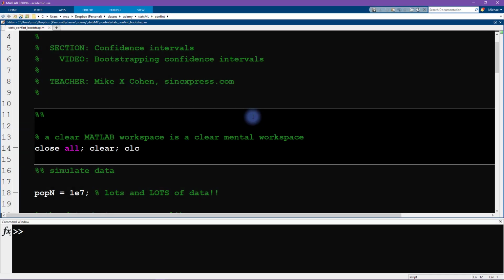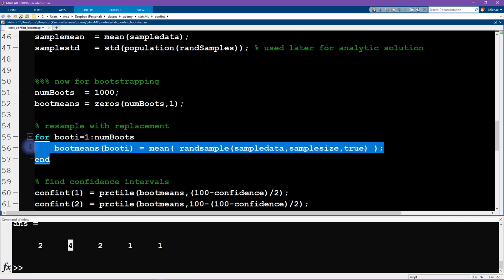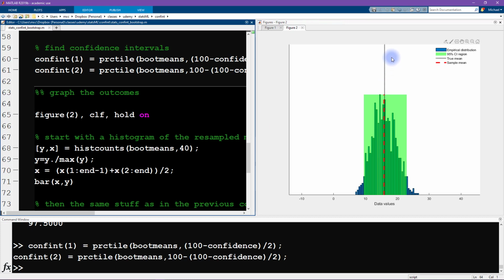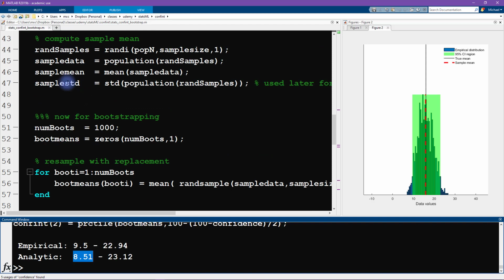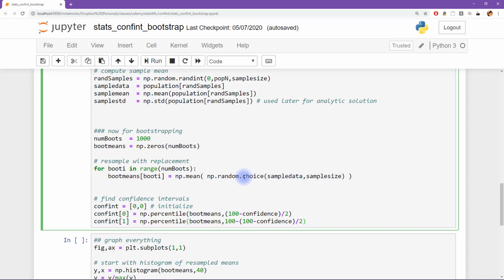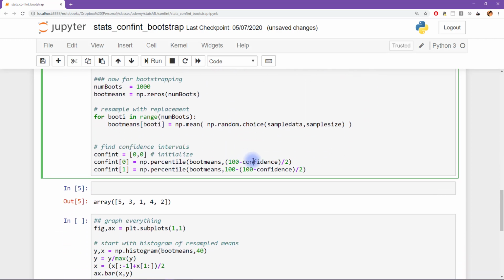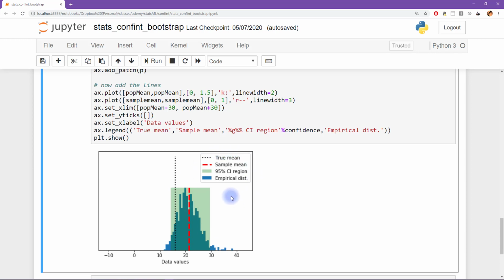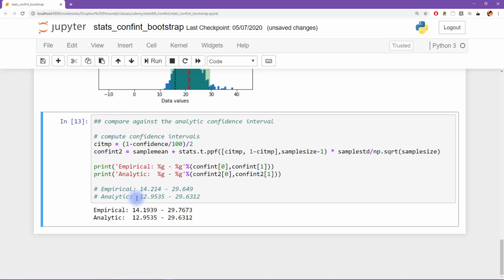Code: bootstrapping confidence intervals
This video is part of a full course on statistics and machine-learning. The full course includes 35 hours of video instruction, tons of Python and MATLAB code, and access to the Q&A forum.